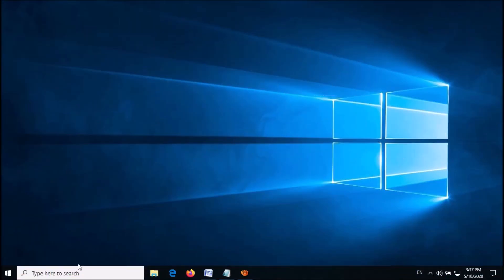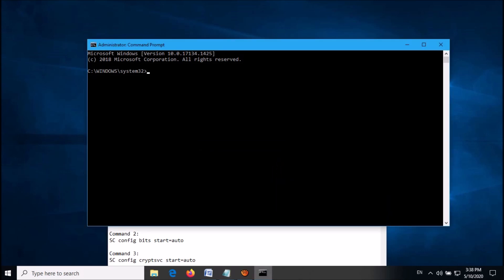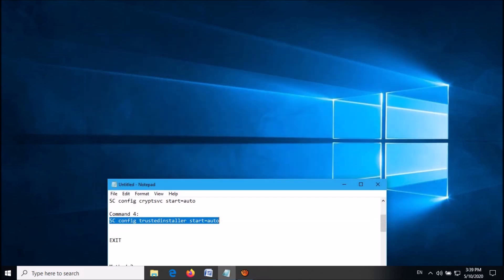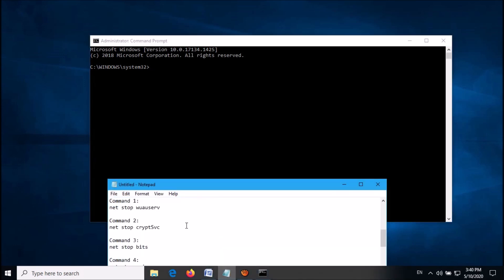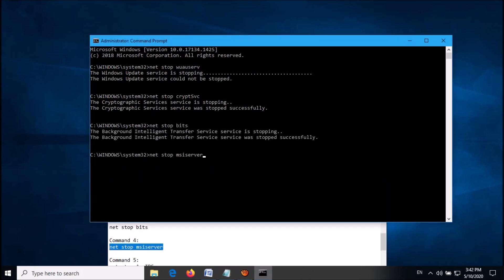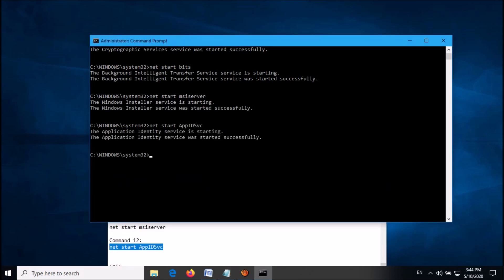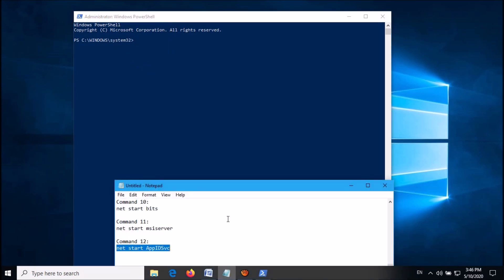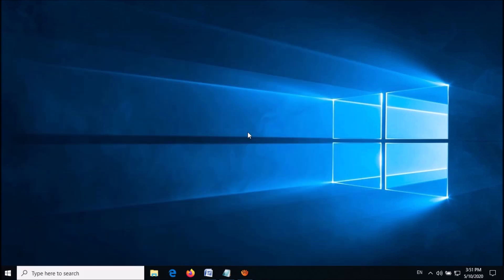How To Fix Windows Update Error 0x8000ffff [2 Methods]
To Fix Windows Update Error 0x8000ffff here are 2 Methods using Command Prompt as Admin (cmd).
Method 1:
Open the Command Prompt as Admin as shown in this video then enter each of these four commands one by one:
Command 1:

Don’t forget to hit ‘Enter’ key after entering each command. Once you have done, close this window and restart your computer.

Method 2:
Open the command prompt (cmd) as admin. Then enter the following 12 commands one by one. Copy each of them from here, paste it in the cmd and then hit ‘Enter’ key.

Now, close “cmd” and open “Windows PowerShell” as admin. Then enter the following command:
wuauclt.exe /updatenow

Once you have done, close the window and restart your computer.
I hope this video will help you..! Please let us know which method works for you and tell us if you know another fix for this one in the comment box.

@itech tips